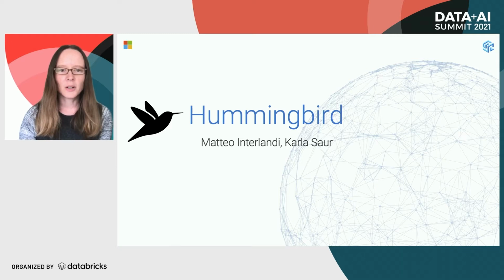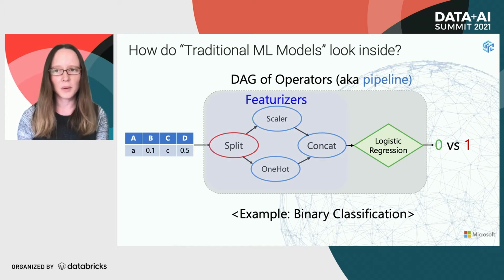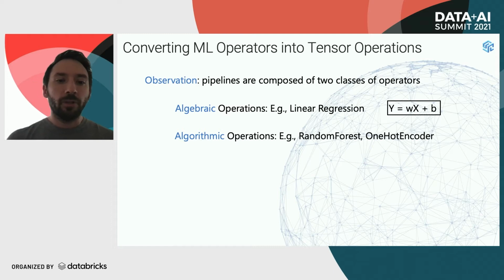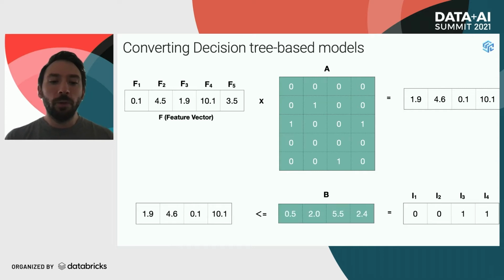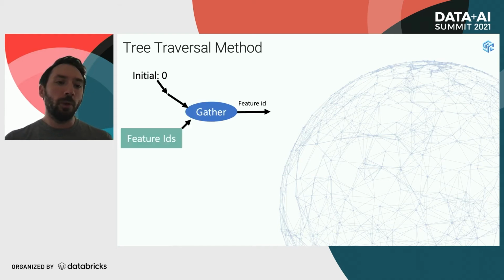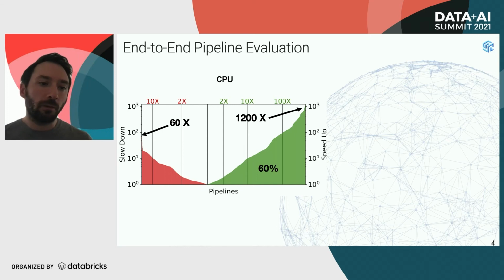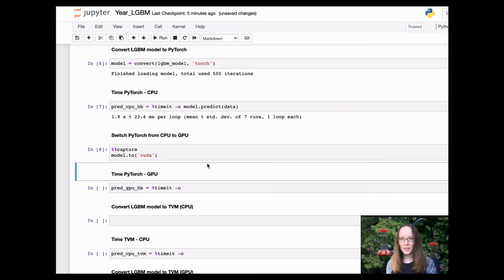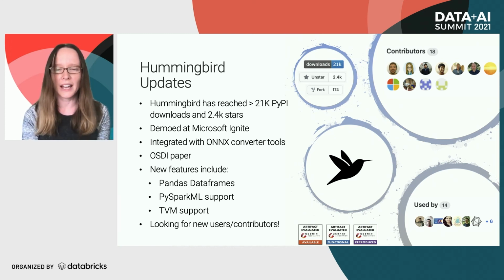Tensors Are All You Need: Faster Inference with Hummingbird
The ever-increasing interest around deep learning and neural networks has led to a vast increase in processing frameworks like TensorFlow and PyTorch. These libraries are built around the idea of a computational graph that models the dataflow of individual units. Because tensors are their basic computational unit, these frameworks can run efficiently on hardware accelerators (e.g. GPUs).Traditional machine learning (ML) such as linear regressions and decision trees in scikit-learn cannot currently be run on GPUs, missing out on the potential accelerations that deep learning and neural networks enjoy.

In this talk, we’ll show how you can use Hummingbird to achieve 1000x speedup in inferencing on GPUs by converting your traditional ML models to tensor-based models (PyTorch andTVM).

This talk is for intermediate audiences that use traditional machine learning and want to speedup the time it takes to perform inference with these models. After watching the talk, the audience should be able to use ~5 lines of code to convert their traditional models to tensor-based models to be able to try them out on GPUs.

Outline:

Introduction of what ML inference is (and why it’s different than training)
Motivation: Tensor-based DNN frameworks allow inference on GPU, but “traditional” ML frameworks do not
Why “traditional” ML methods are important
Introduction of what Hummingbirddoes and main benefits
Deep dive on how traditional ML models are built
Brief intro onhow Hummingbird converter works
Example of how Hummingbird can convert a tree model into a tensor-based model
Other models
Demo
Status
Q&A